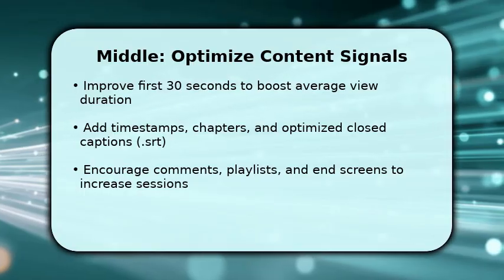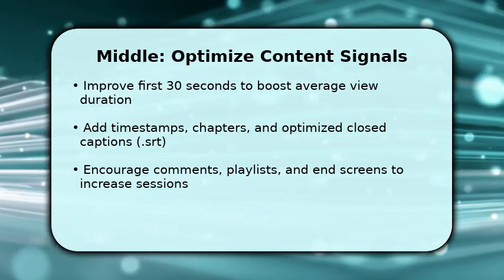How to Understand Youtube Seo - Step by Step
Dive into the world of YouTube SEO and master how to optimize your videos for better discoverability. This step-by-step guide covers essential strategies, from keyword research to improving video titles and descriptions.